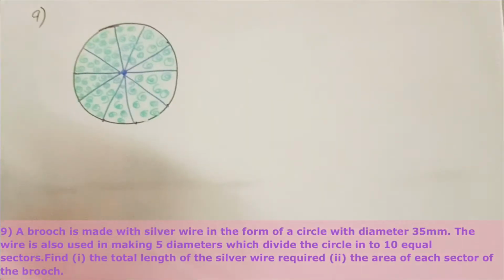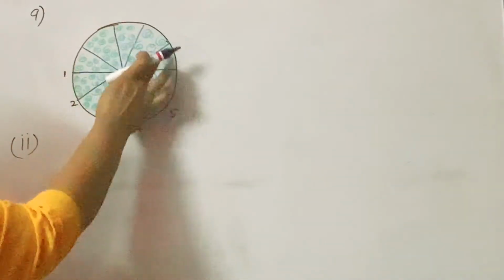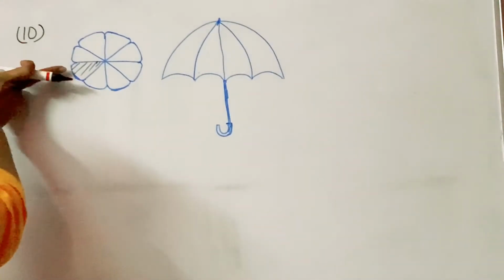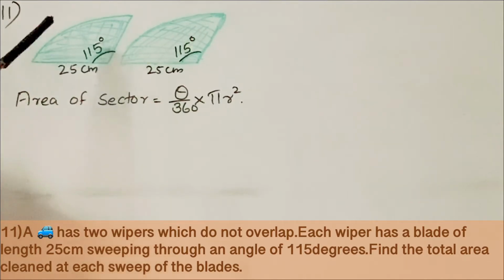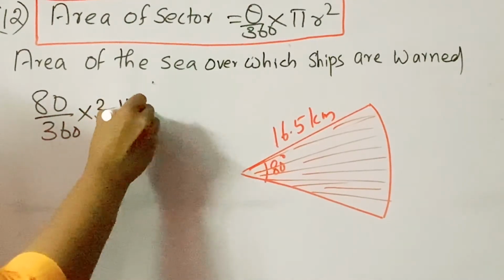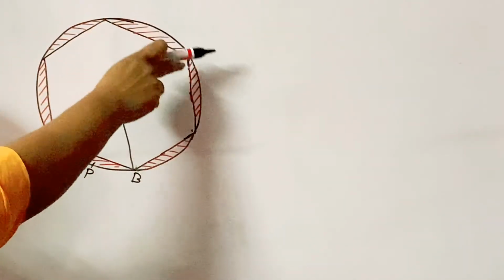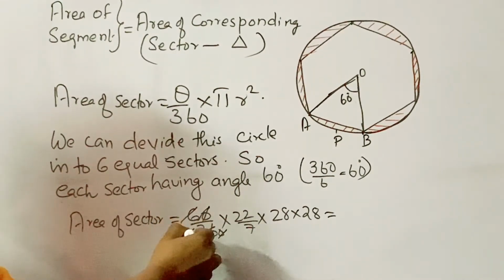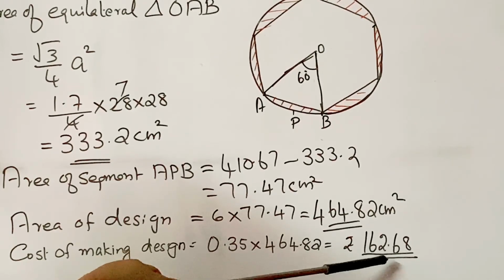Class10 | CBSE | Mathematics | Chapter 12 | Exercise 12.2 | Question 9,10,11,12,13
Class X | Math | NCERT | Areas related to circles | Exercise 12.2 | Q.9 | Q.10 | Q.11 | Q.12 | Q.13